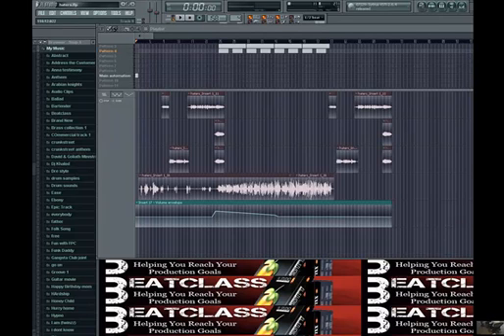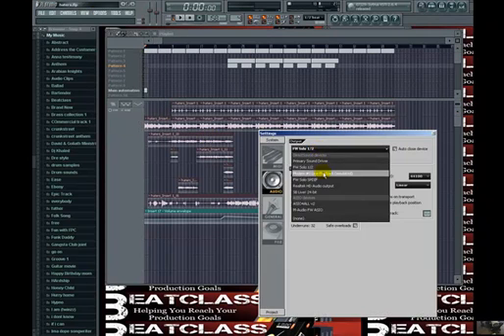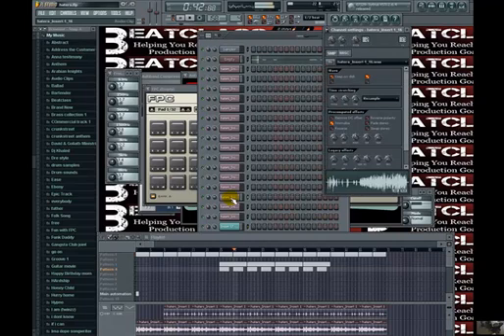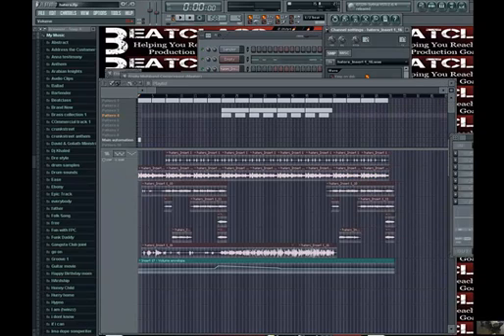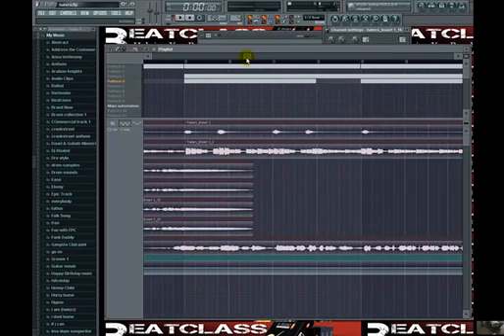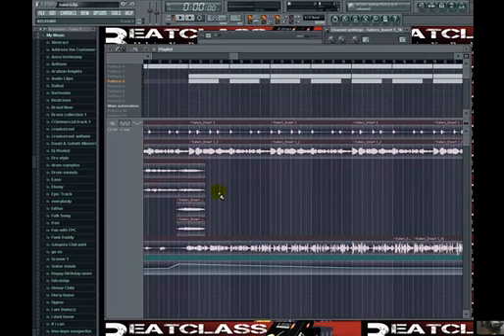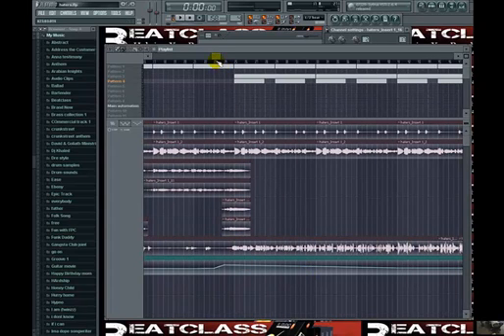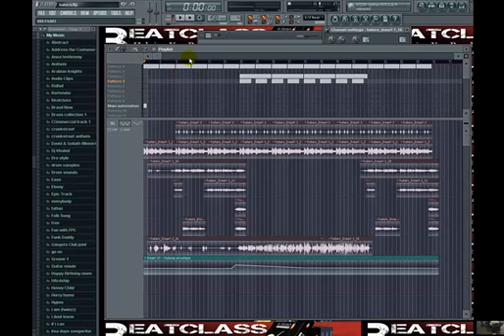Fl Studio Professional Tutorial Applied Use of a Volume Envelope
For the world's Best Pro FL Studio Tutorials